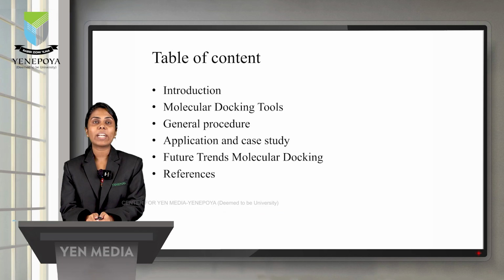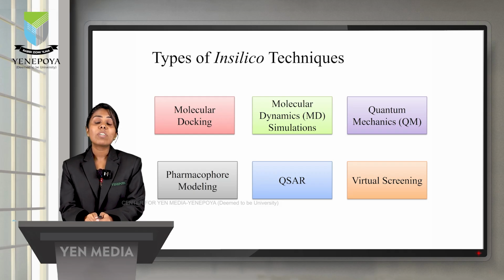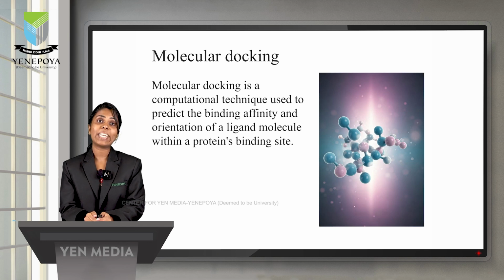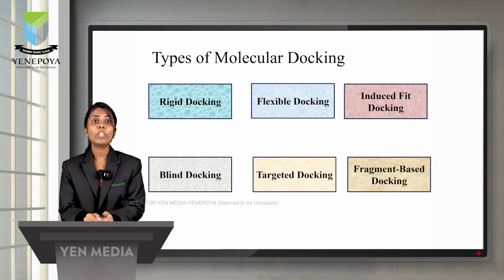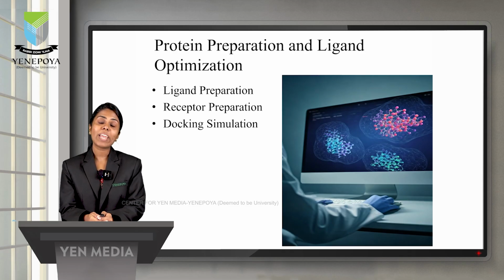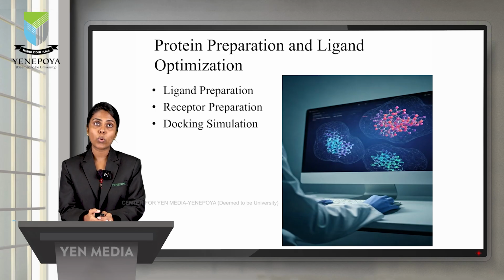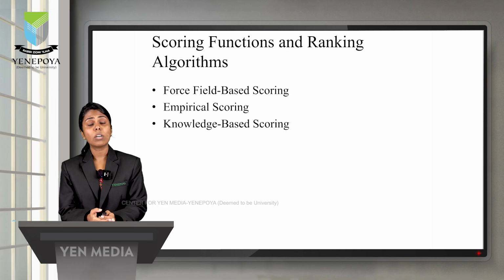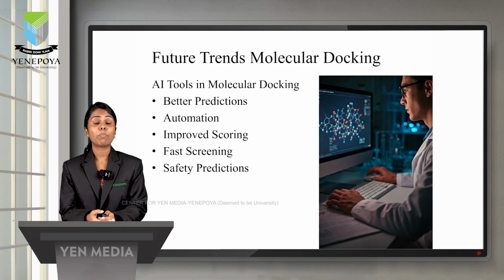Introduction to Molecular Docking | Pharmaceutical Chemistry | Yenepoya Pharmacy College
This presentation provides an overview of Molecular Docking, a key computational technique in Computer-Aided Drug Design (CADD). It covers docking types, tools, procedures, scoring functions, and real-world applications in drug discovery, including case studies on COVID-19, HIV, and antiviral drugs. The PPT also highlights AI advancements and future trends in molecular docking.

By: Ms. Sajini
Assistant Professor